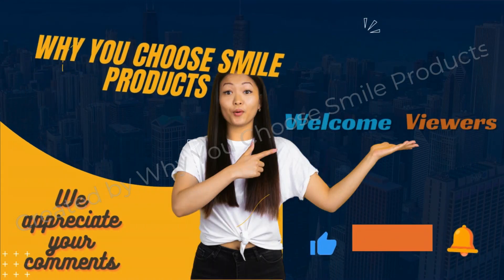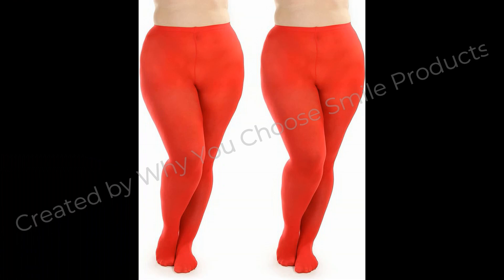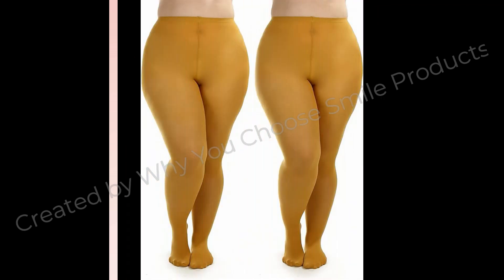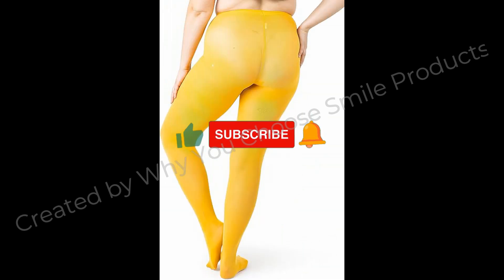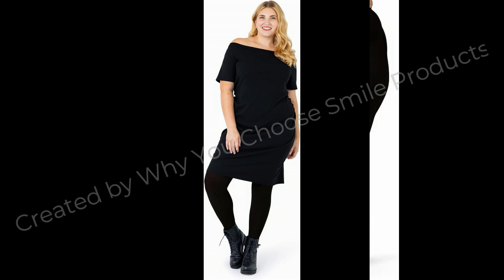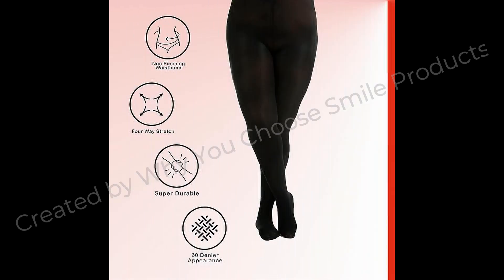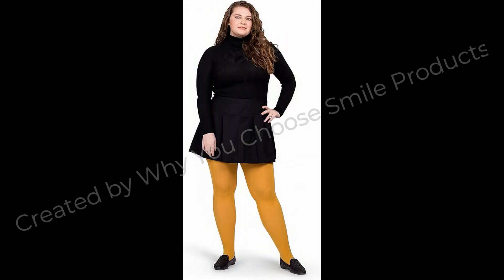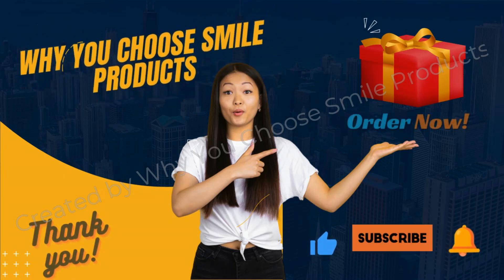Silky Toes Plus Size Tights for Women Opaque Microfiber- 1 or 2 Pairs Solid Colored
You can find this product on Amazon website. To Order Silky Toes Plus Size Tights for Women Opaque Microfiber- 1 or 2 Pairs Solid Colored

Product details
Fabric type
Luxurious Comfort: Content 85% Nylon 15% Spandex for optimal stretch and durability.
Care instructions
Machine Wash
Origin
• True Plus Size: We are committed to the plus size women out there. Our tights are truly plus size and cater to the largest of sizes. Find your size in our size chart located in the image gallery. No tightness anywhere!
• Non-Pinching Waistband: The comfortable 1” waistband will keep the tights in place but not pinch at your waist.
• Fully Opaque: The 60 denier tights offer full coverage for the cooler fall or winter seasons. Pair them with your evening dresses, casual tunics or skirts or use them as leg warmers.
• Stylish and Slimming: The 4 way stretch yarn offers a slimming, smooth fit so there is enough comfy stretch but no bagging or sagging. Black tights for women plus size with a perfect smooth finish